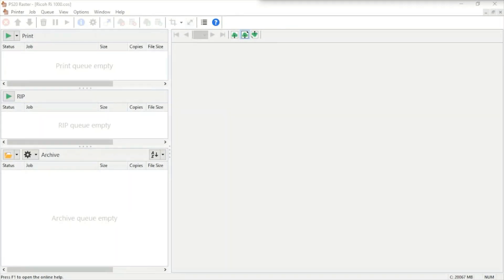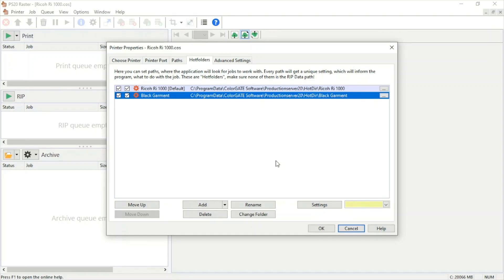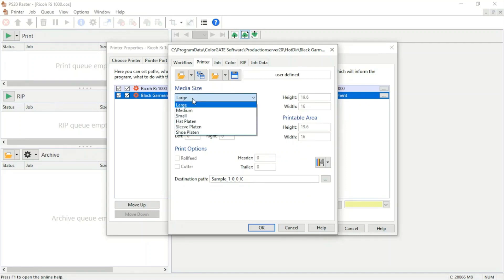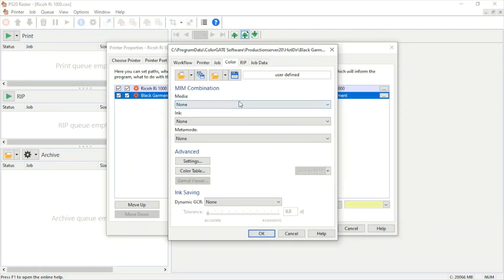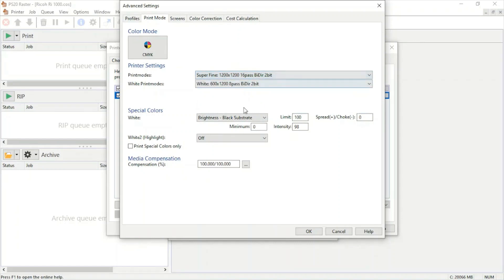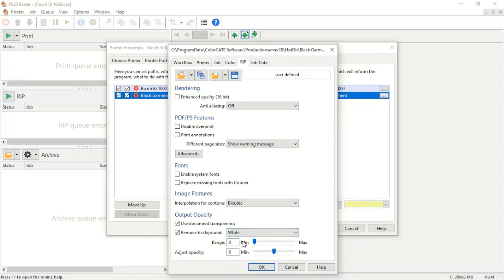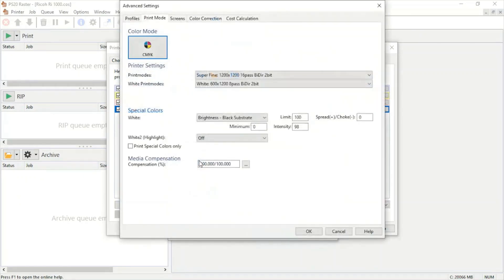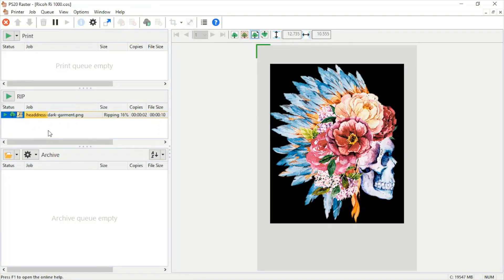How to Set Up Hot Folders in ColorGATE RIP Software | RICOH DTG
Learn how to set up hot folders in ColorGATE to improve your printing efficiency.

Welcome to the official RICOH DTG YouTube Channel. You'll find news about product launches, apparel printer tutorials, DTG & DTF tips, and other great content here. RICOH DTG is proud to have the best Technical Support team in the Garment Decoration Industry.